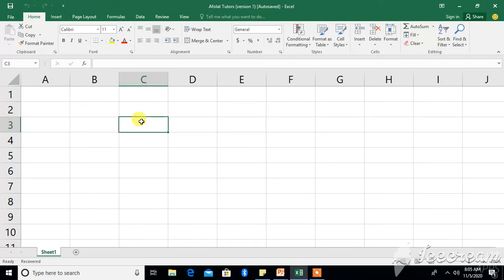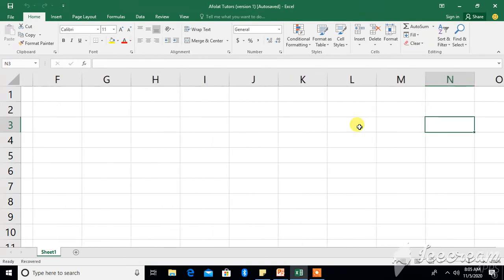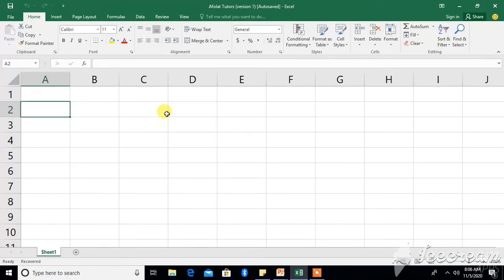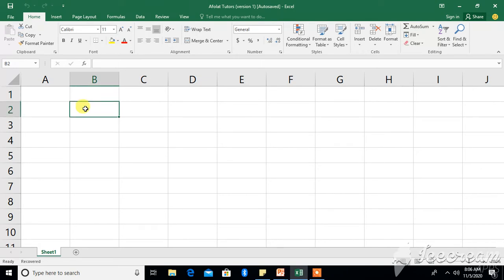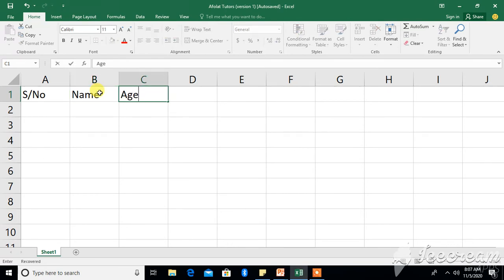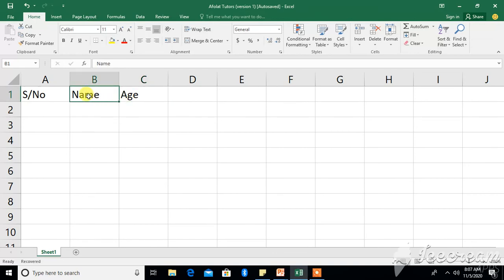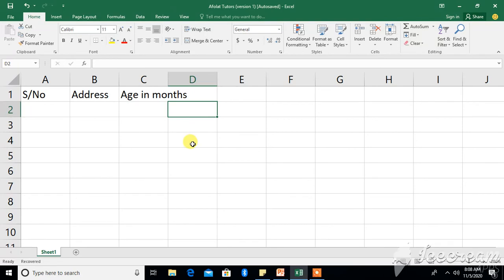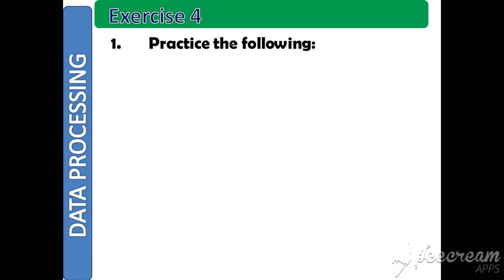MS Excel 2 (How to identify Cell Address, Enter Data and Edit Data)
This video looks at how to identify Cell Address, input Data and Edit Data.